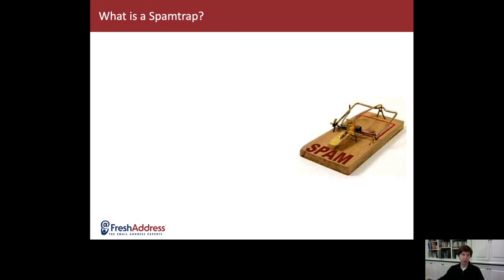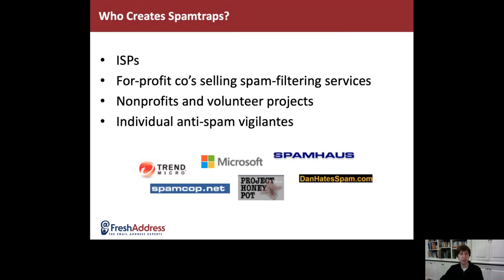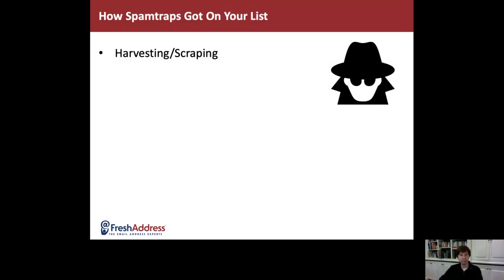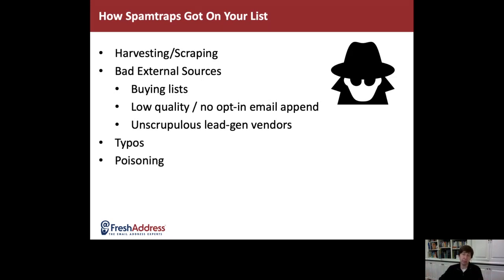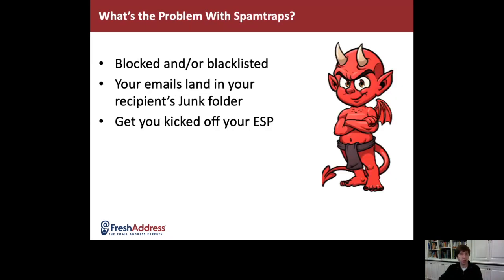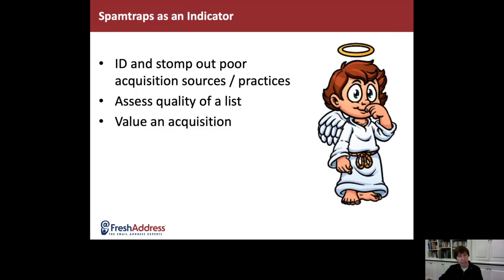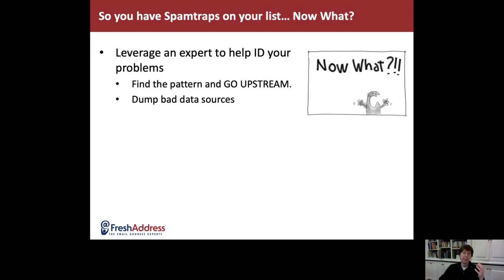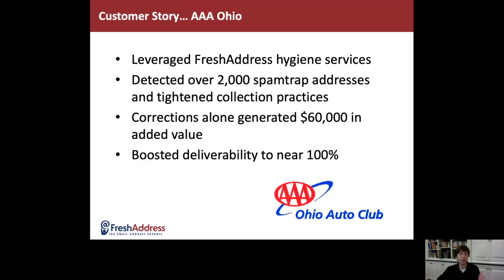Spamtraps: A Marketer's Nightmare?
What makes email service providers groan and marketers panic? Spamtraps! But perhaps they aren’t all bad news…

Join FreshAddress President Austin Bliss to hear an overview of the incredible power of these innocent-looking email addresses. You’ll learn what spamtraps are, what they look like, why they exist, and how they may have ended up in your email list. In the end, you’ll understand the value of these addresses to the email marketing ecosystem and how they might even benefit you!